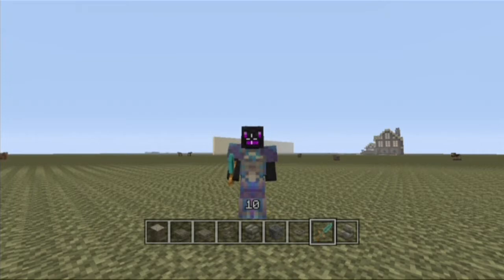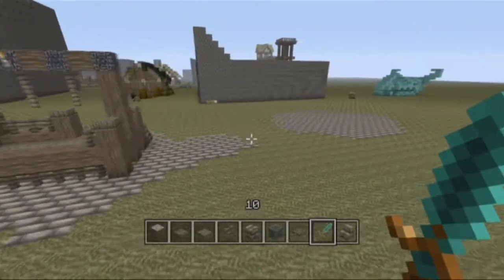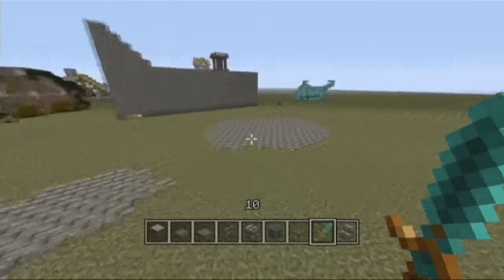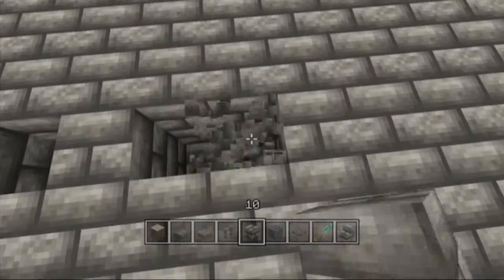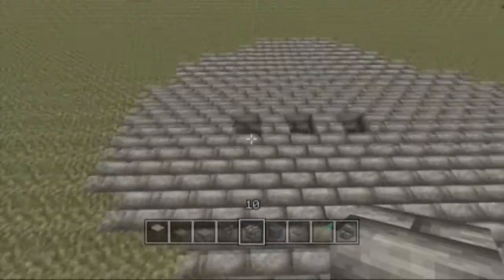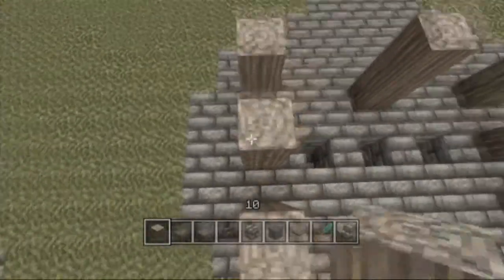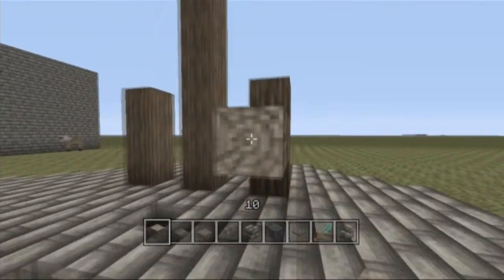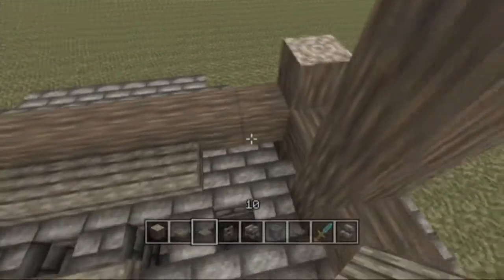Minecraft Xbox 360 - Medieval Mini Build Ep 13:Gallows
A quick tutorial of a Medieval gallows built in the Skyrim texture pack.